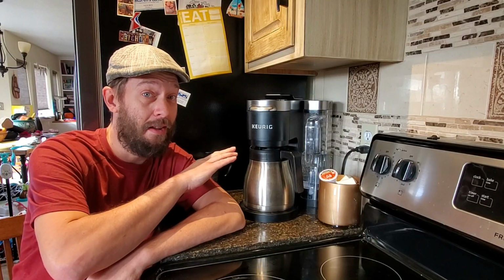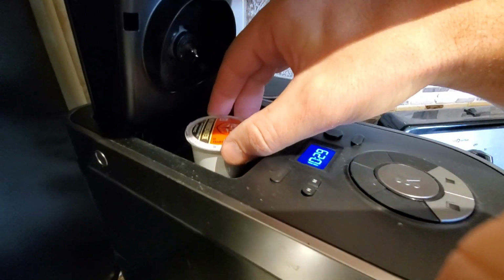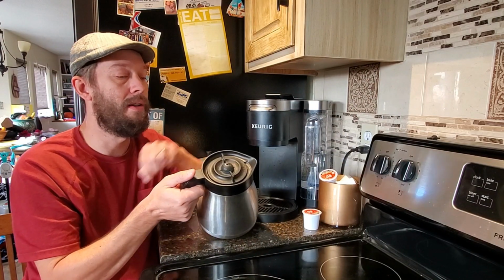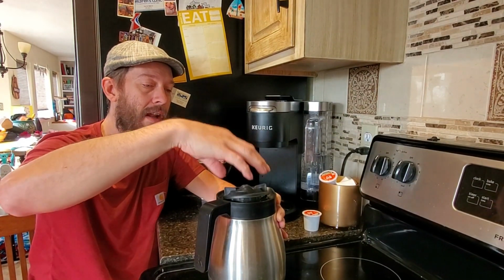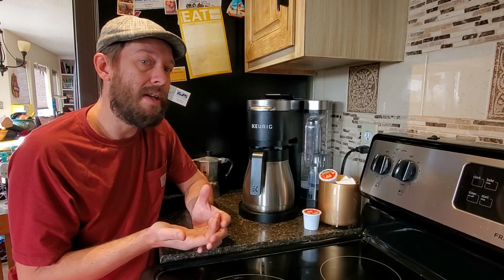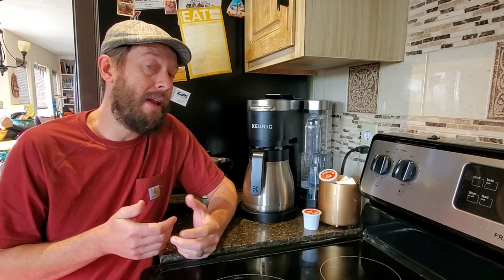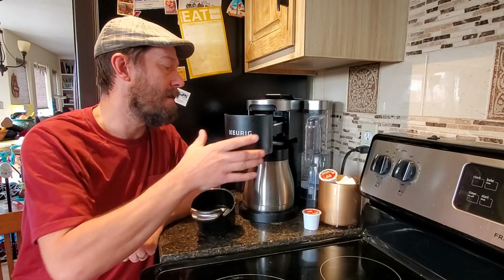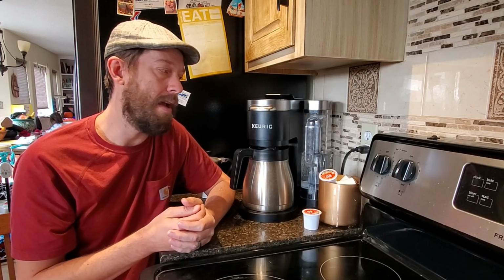Keurig K-Duo Plus: Things I Dislike About It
I bought the Keurig K-Duo Plus in late 2019 and I've probably brewed around 500 k-cups with it as well as probably around 25 full pots of coffee with it. I actually really like the machine for its versatility and its ability to brew many different sizes of coffee but still, there are a few things I don't like about it.

► And here is the regular K-Duo on Amazon

Because reviews don't usually focus on the negatives of a good product I thought this video would be useful to potential customers.

BTW, I personally own every modern Keurig sold in stores and I help customers understand the differences between them all to the best of my ability. You can see the current list of Keurig brewers that I recommend to people on this

► Additionally there is a different style dual brew machine called the K-Duo, it is a conventional side-by-side design and may be better for some people. You can see a full comparison of the K-Duo and the K-Duo Plus over on my

► The K-Duo Essentials is an even more stripped-down option too that comes with an even smaller price tag.

► In this video I mentioned I stopped using this machine in winter of 2020 and started using the K-Mini Plus most of the time. You can see my playlist of K-Mini Plus videos

► And finally make sure to see the following page to learn more about me and what I do on this channel and in my real life